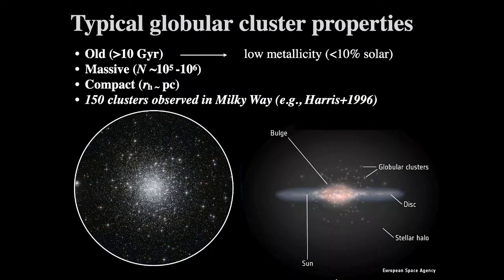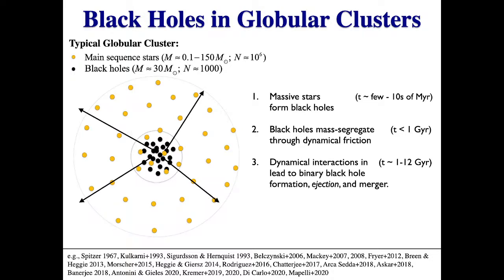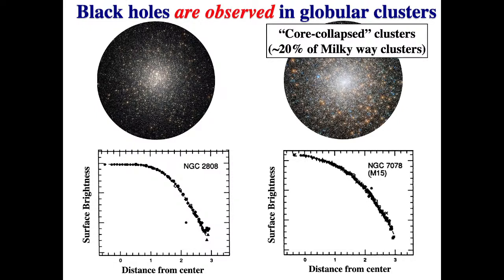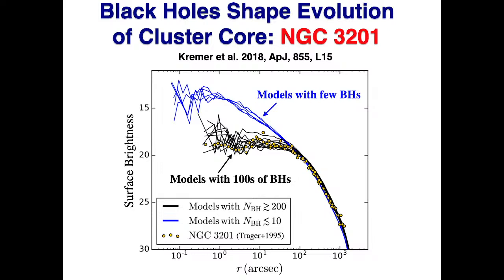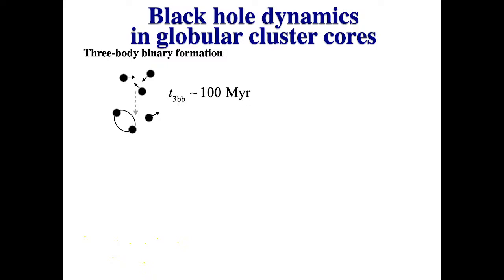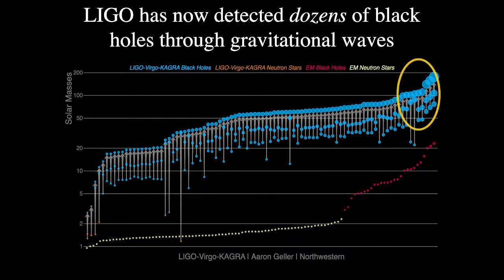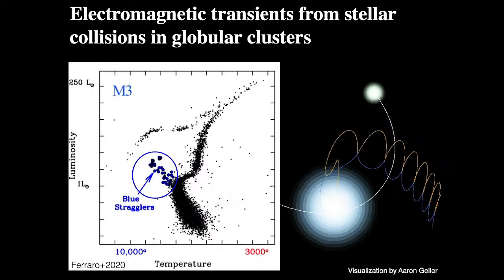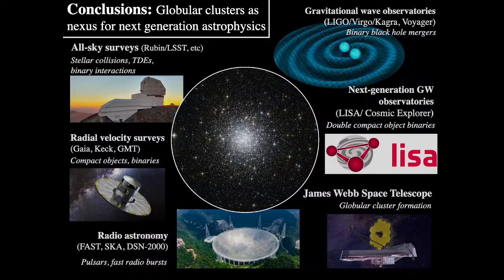LCO Seminar Series - Kyle Kremer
Globular Clusters: Astronomical factories of gravitational-wave and electromagnetic transients